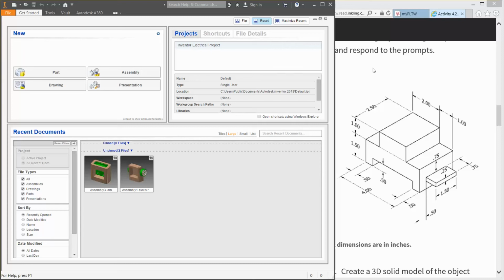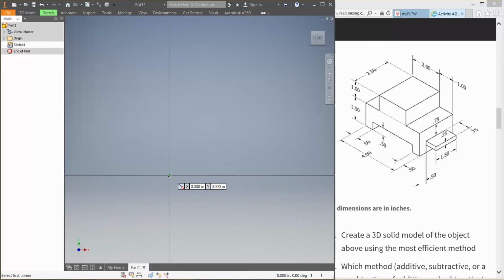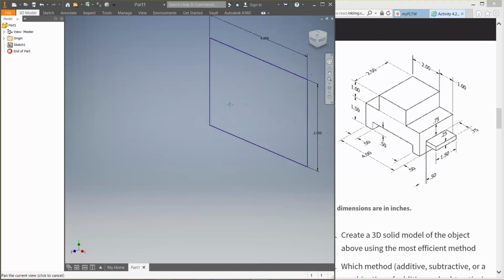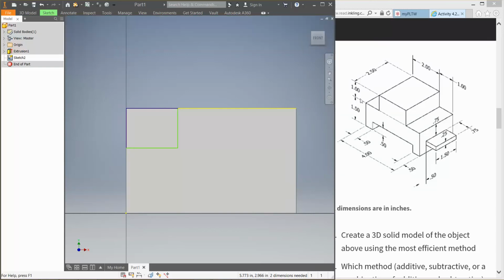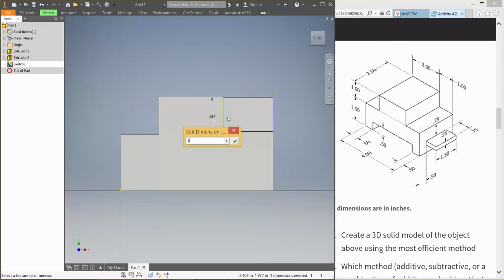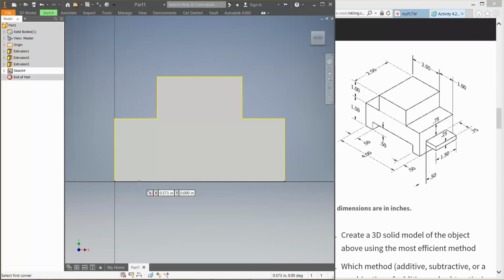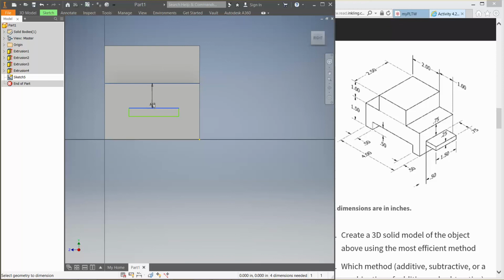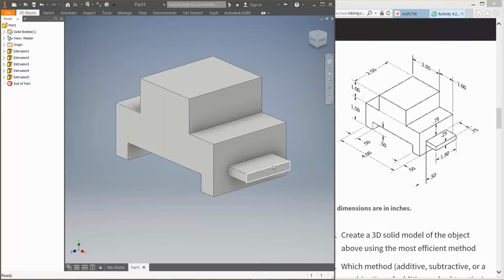A4 2 figure 1